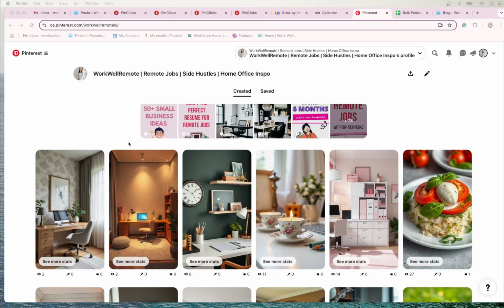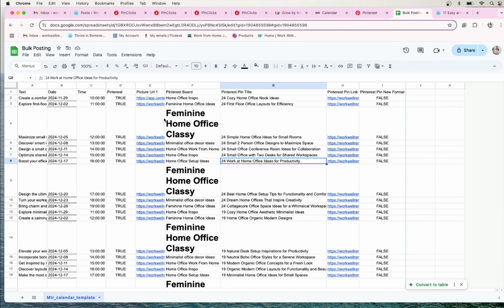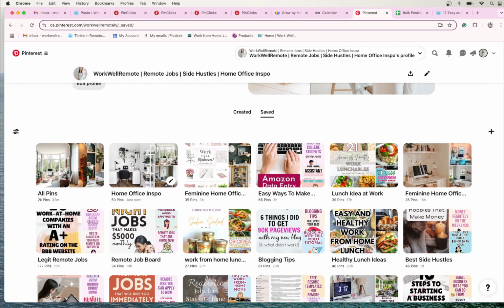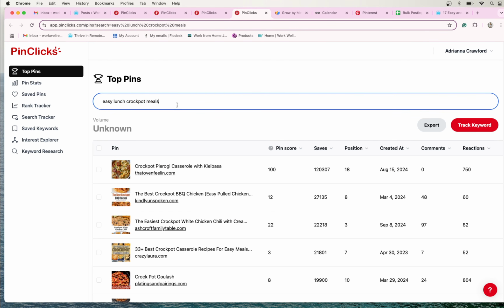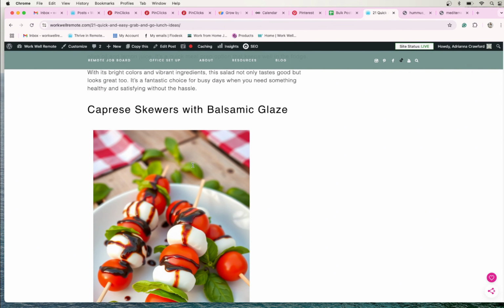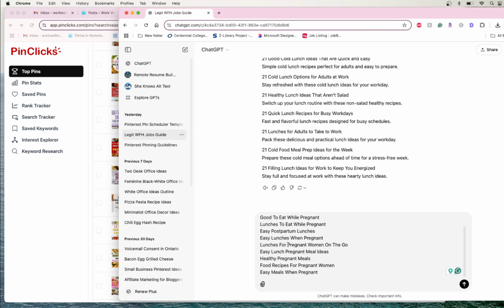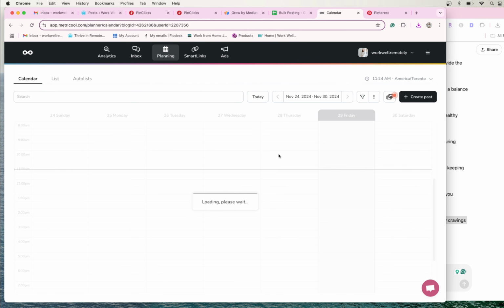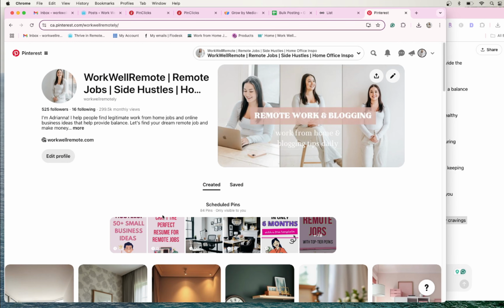How to Upload 30 Pinterest Pins in 2 Minutes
This Pinterest strategy can skyrocket your earnings!

- Streamline your pin creation process
- Utilize time-saving tools and automation
- Optimize your pins for maximum visibility and engagement

Warning: While Pinterest wants fresh content, be cautious about uploading too many pins too quickly, as Pinterest may apply spam filters. Always focus on creating high-quality, valuable content for your audience.

Remember, success on Pinterest takes time. It can take 3-9 months to see significant traffic results, so stay consistent and patient with your efforts.